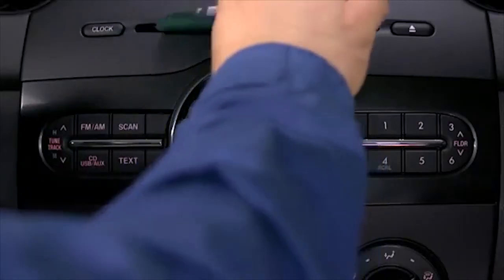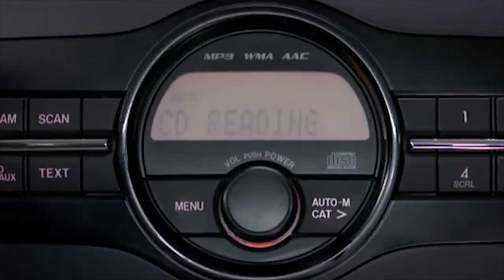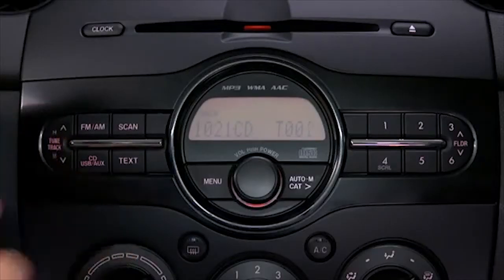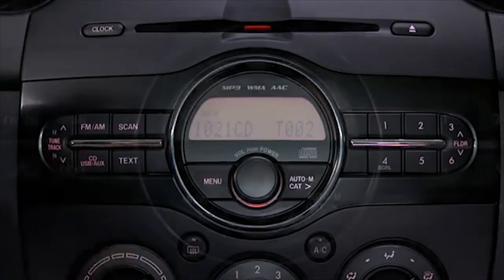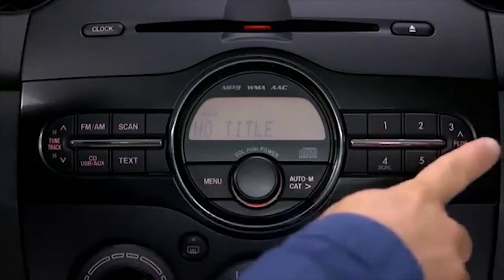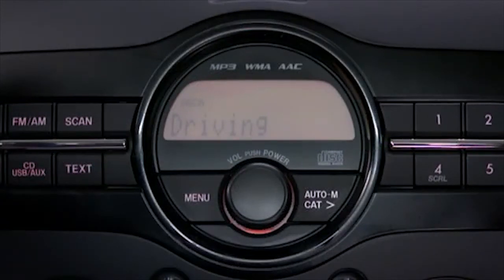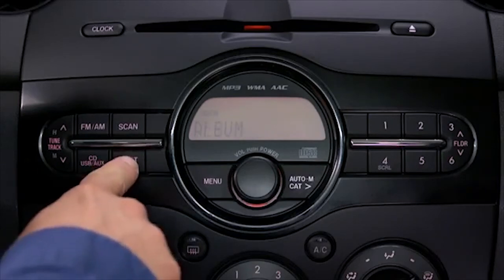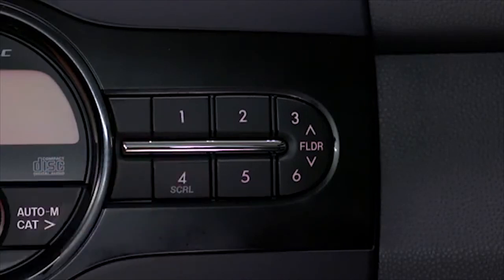2013 Mazda2 Audio Settings Tutorial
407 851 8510 Sport Mazda Orlando Florida's Mazda Superstore - Mazda Sales, Parts, Service - 6239 South Orange Blossom Trail